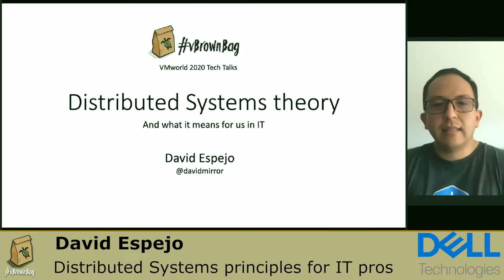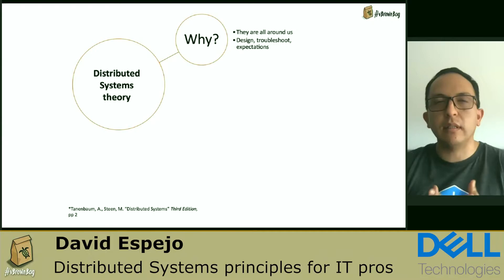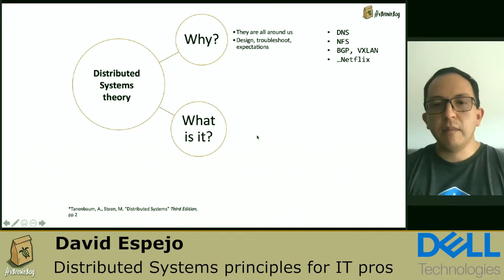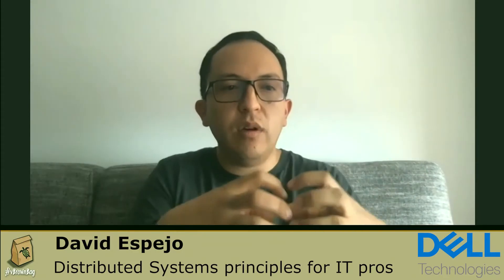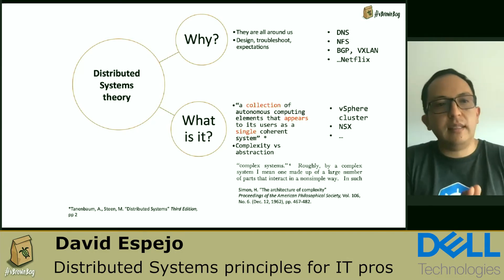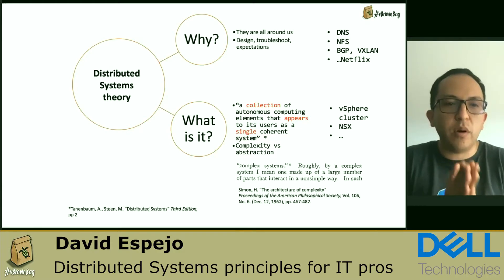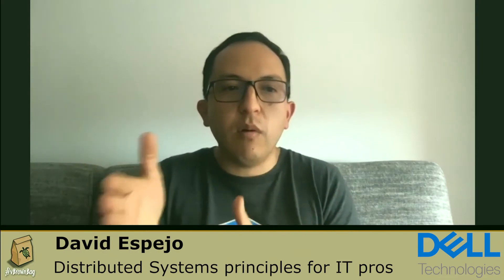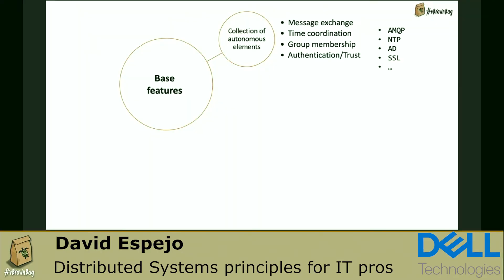Distributed Systems principles for IT pros: David Espejo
Software as we know it is evolving, and the flagship VMware products are no exception to this. In this session we will discover how a mostly-academic topic like Distributed Systems can be seen in practice in our everyday job as IT pros.

*About vBrownBag*

*vBrownBag TechTalks*